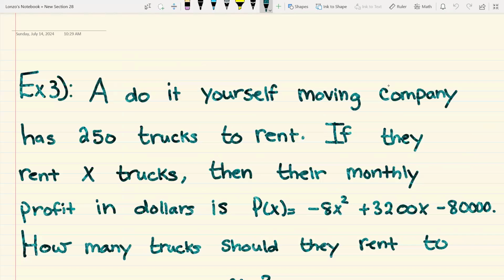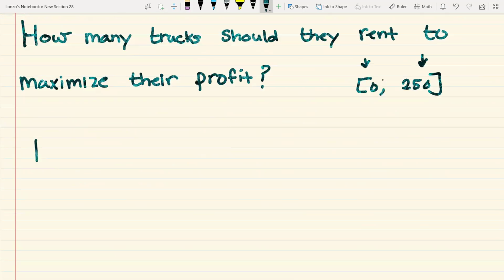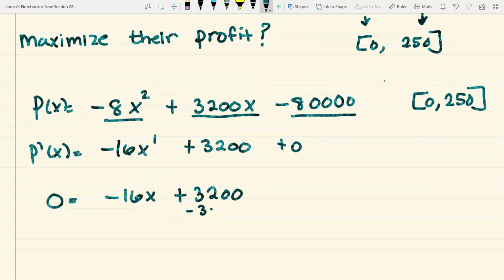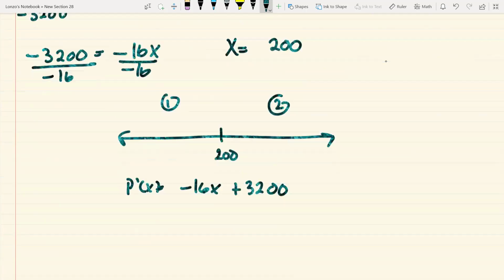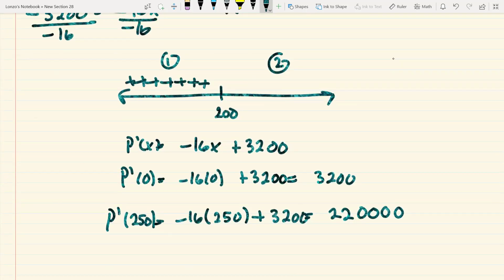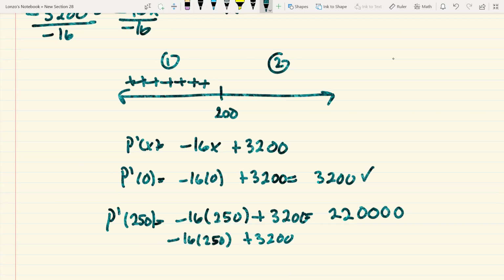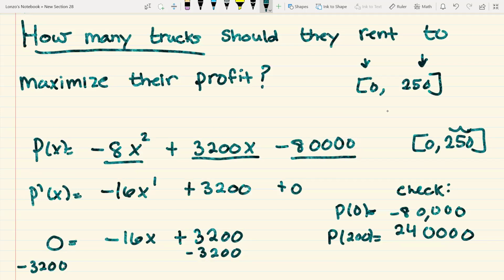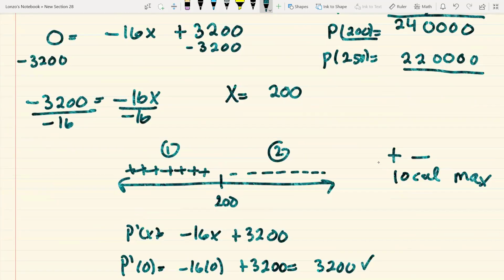Ex)3 Demand Function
In this video, I will do example 3 of demand function.